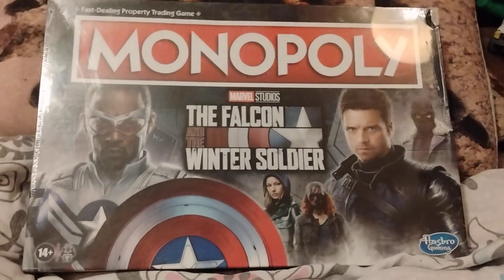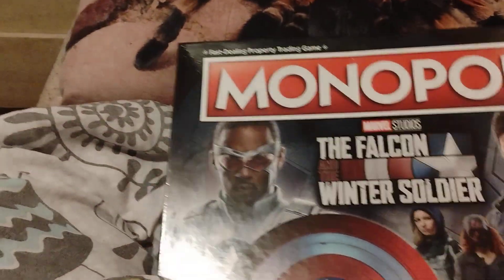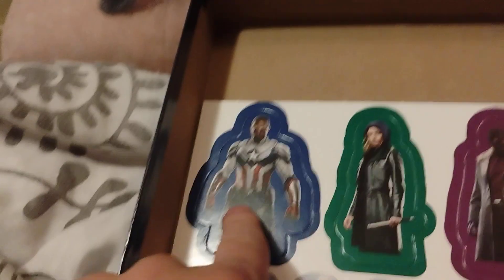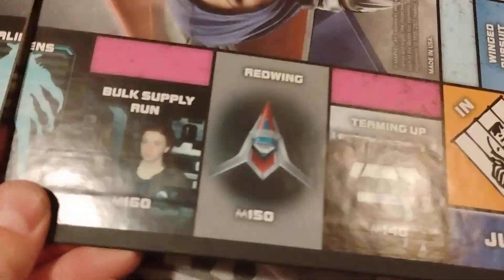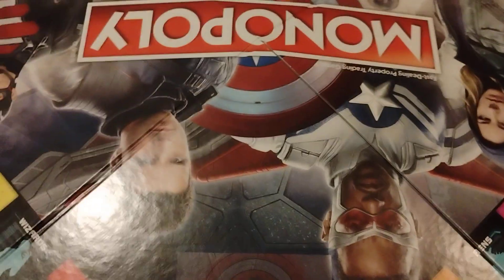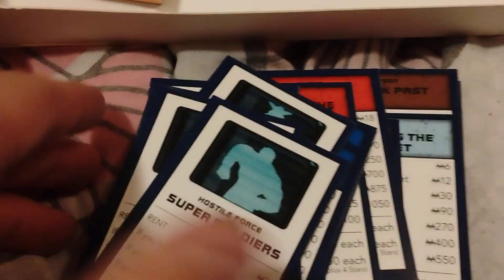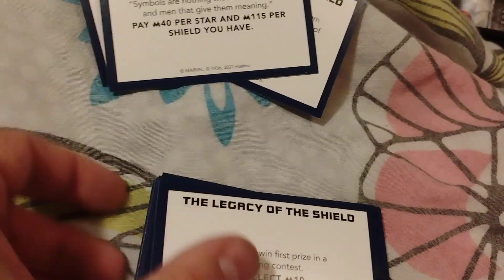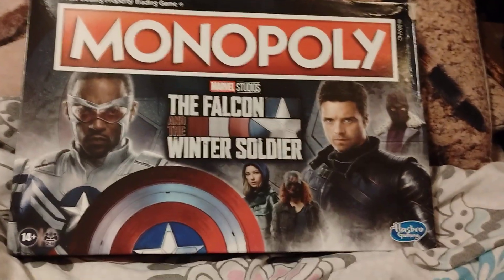Monopoly monday unboxing Marvel studios The Falcon & the Winter Soldier Edition